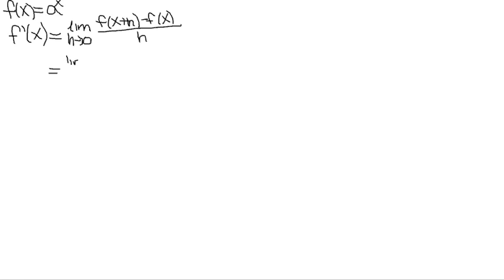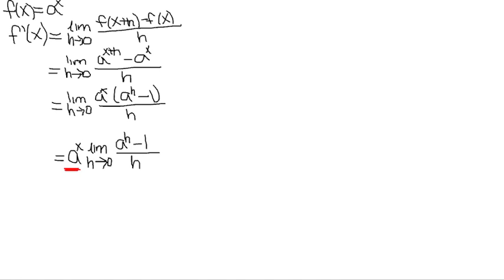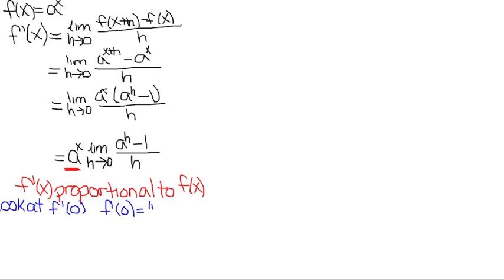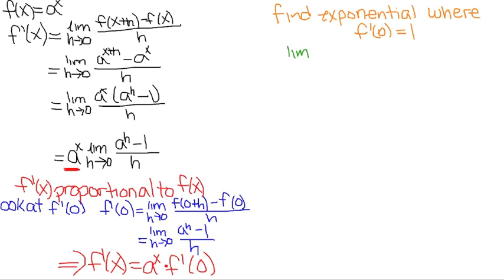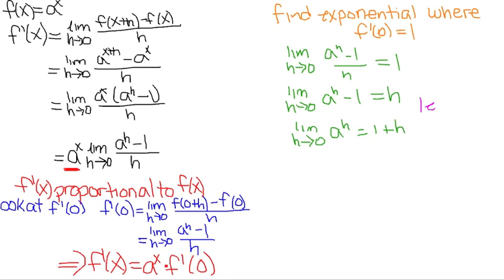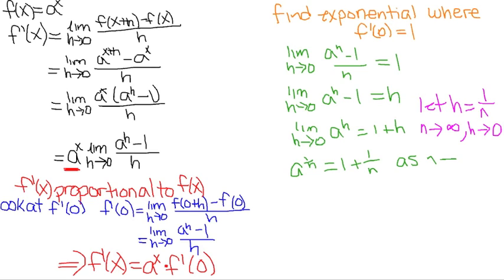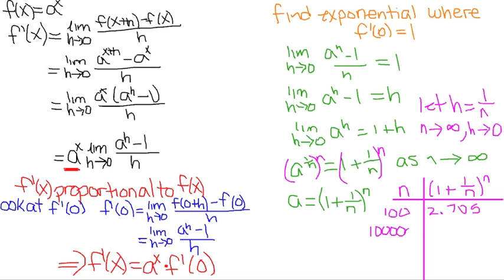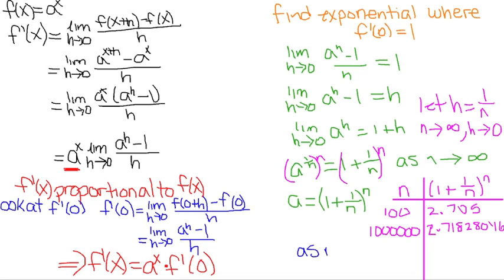Derivatives of Exponential Part 1